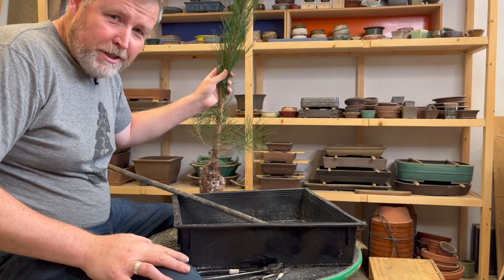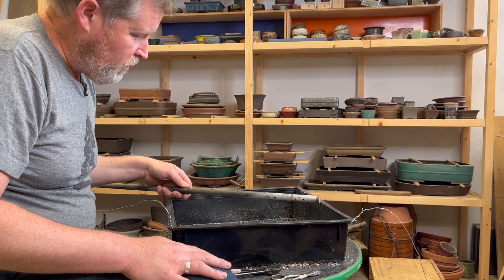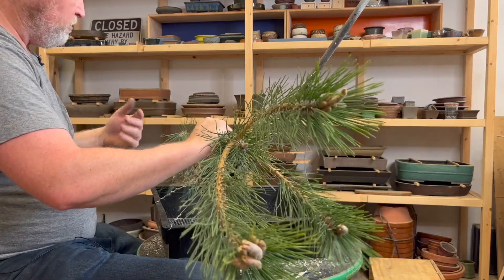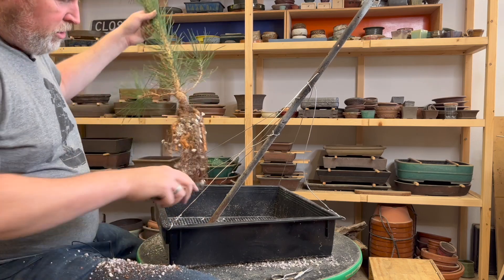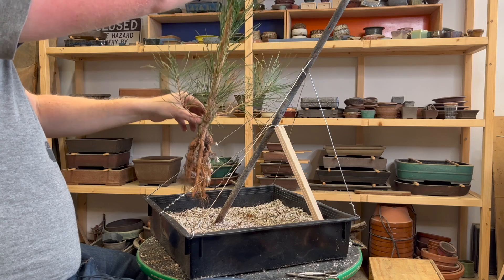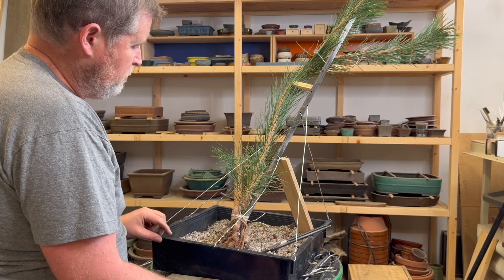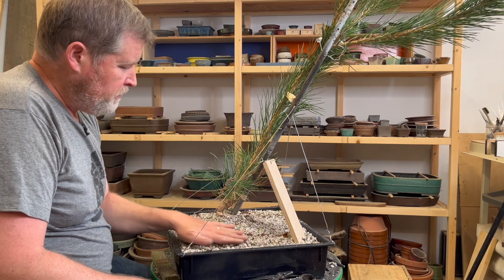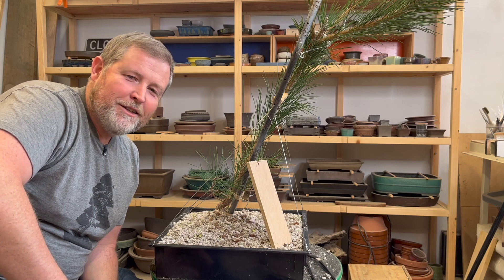Bonsaify | Potting a Large Black Pine to Start a Niwaki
Eric takes the largest two-year-old Japanese Black Pine he's ever grown and starts it on its way to becoming a Niwaki. Niwaki are landscape size trees, like a bonsai but in the ground.

00:00:22 Eric discusses why he likes Anderson flats. They have a mesh bottom like a pond basket, but a solid side.

00:01:00 Eric plans to use a foundation spike to help hold the tree in place in the flat.

00:02:06 After finishing securing the foundation spike in the flat, Eric discusses the strategy of using the spike instead of wrapping the trunk in wire to bend it.

00:03:17 Eric discusses how the scale of curves in the trunk relate to the overall scale of the plant. Lots of movement in the bottom vertical foot of a 9' tree will not make a good niwaki.

00:04:23 Eric adds a small board to stabilize the flat further, then discusses how to add the tree to the apparatus.

00:05:13 Description of the attachment of the tree to the spike and how the growth of the tree will further the design over time.

00:06:13 Eric discusses how to splay out the roots in the flat to help start the nebari.

00:06:50 Eric reviews the ideas and the entire process with the tree secured and soil added.

00:07:59 Eric discusses the re-establishing of the roots and how the tree will probably grow slower for a while.

Share your comments - have you ever started a niwaki?